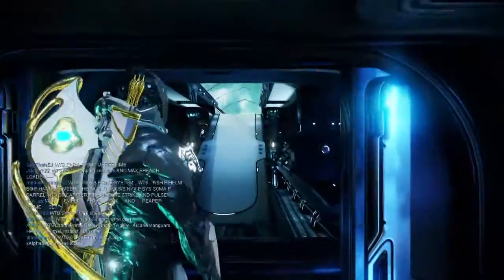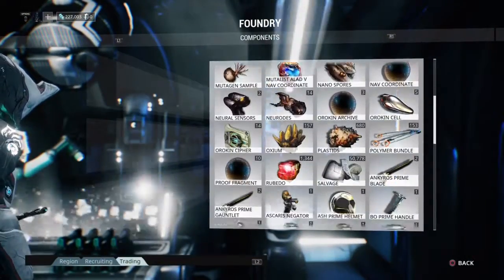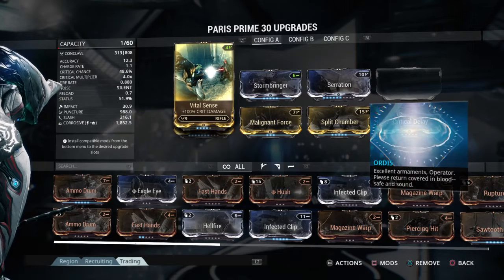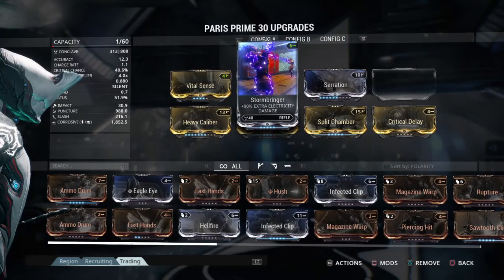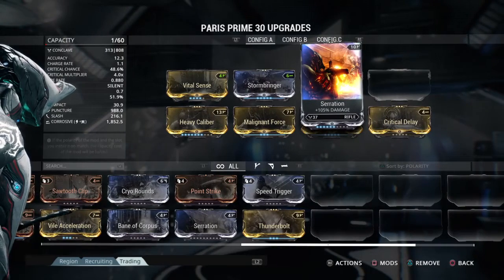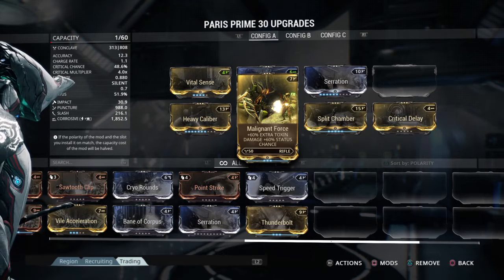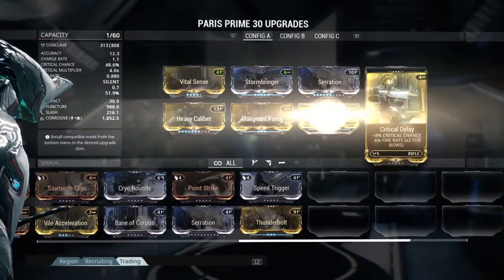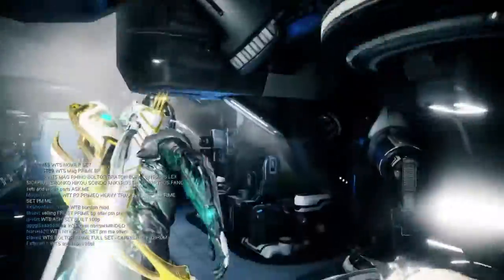Warframe paris prime moding